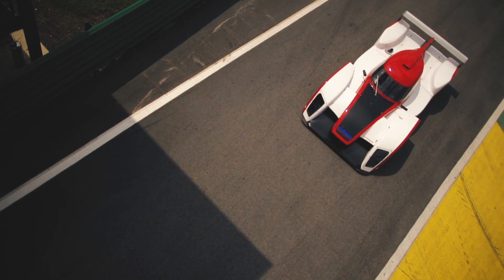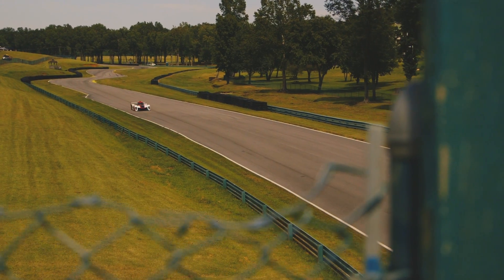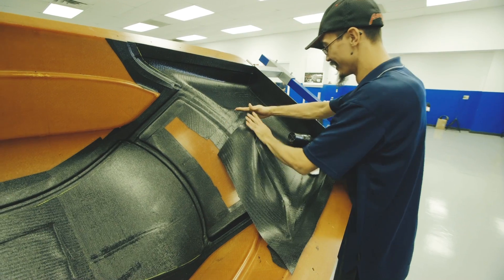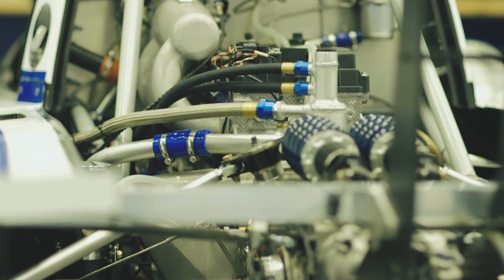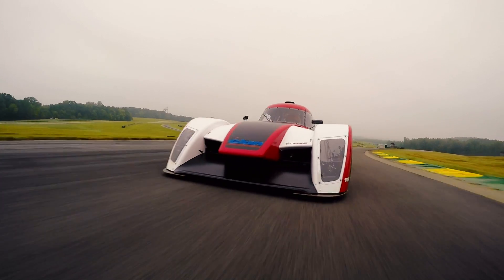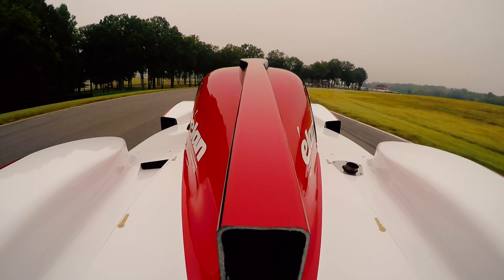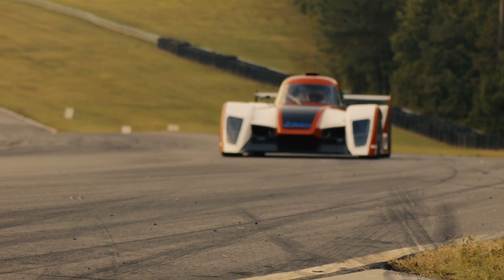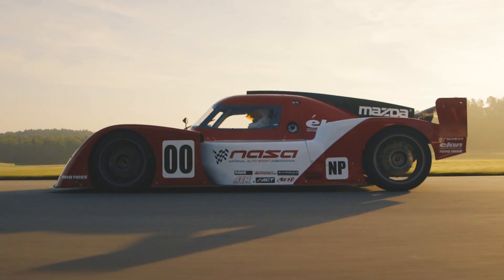NASA Prototype Èlan NP01 Promo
An inside look at the new NASA Prototype Èlan NP01 race car which the new NASA Prototype Series is based around.